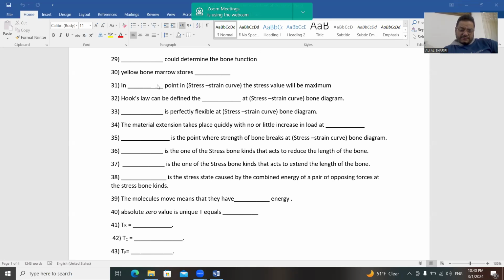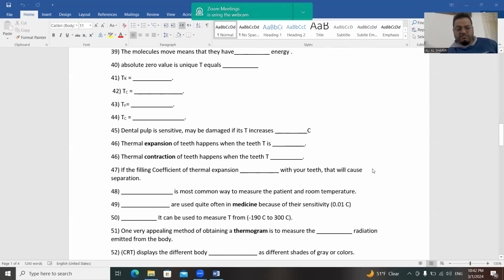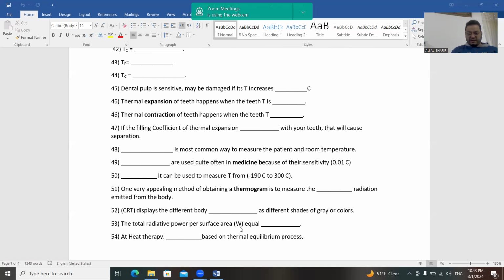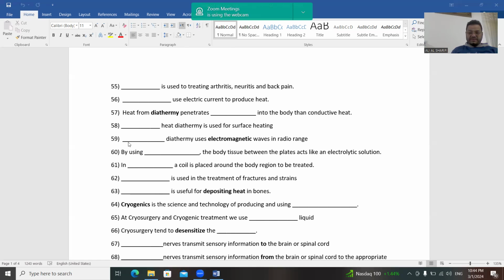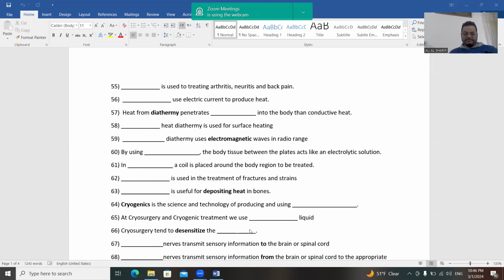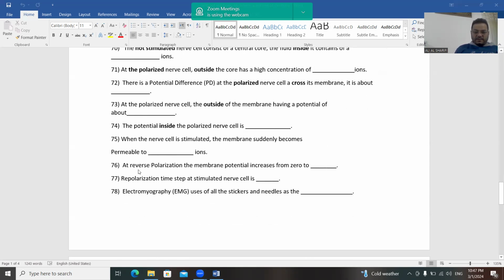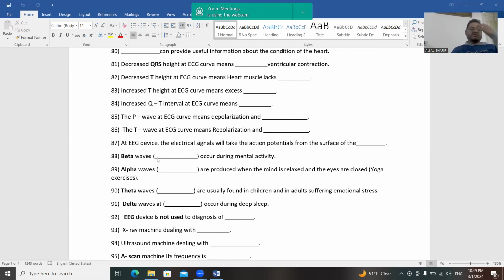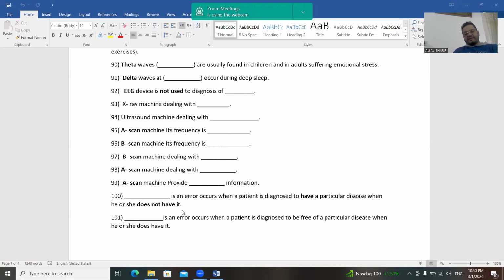(vedio nu-2)Specifically to my students.